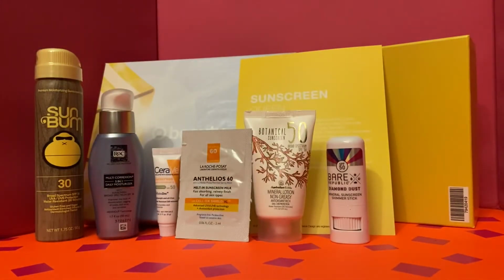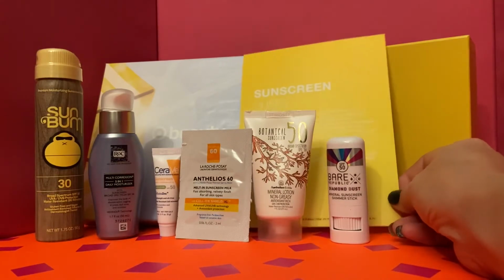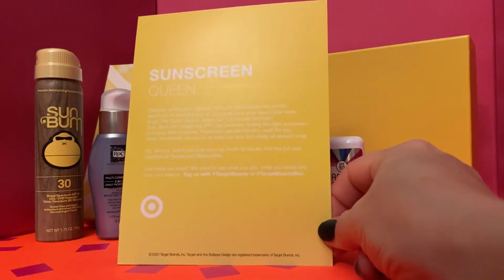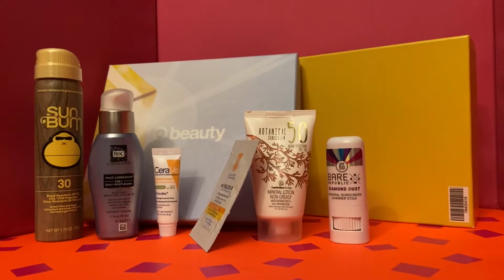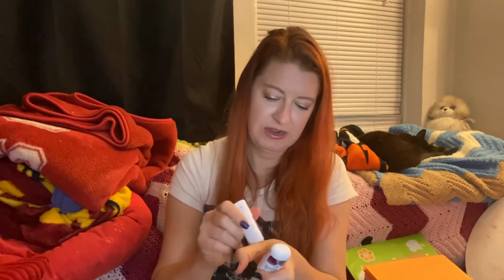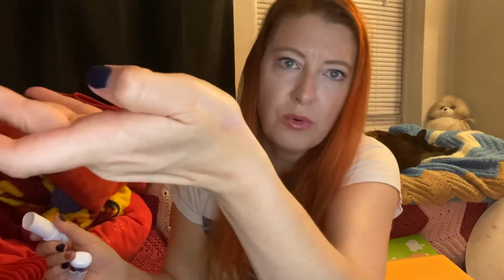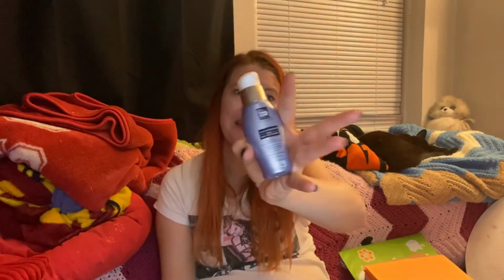Tomboy Beauty: Target May 2002 (Box 2)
Unboxing the May 2020 Target beauty box (box 2) featuring products from Australian Gold, Sun Bum, Bare Republic, La Roche Posay, RoC, CeraVe. Theme: Sunscreen Queen